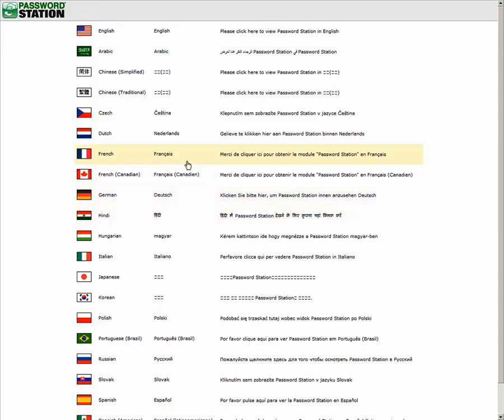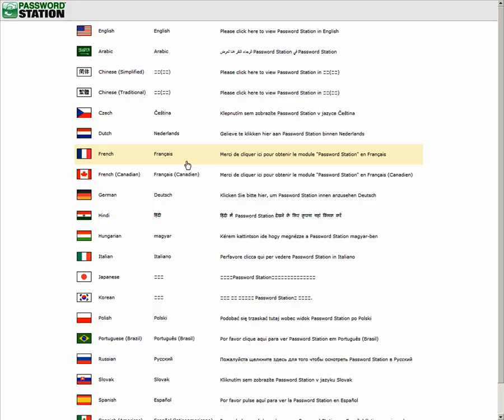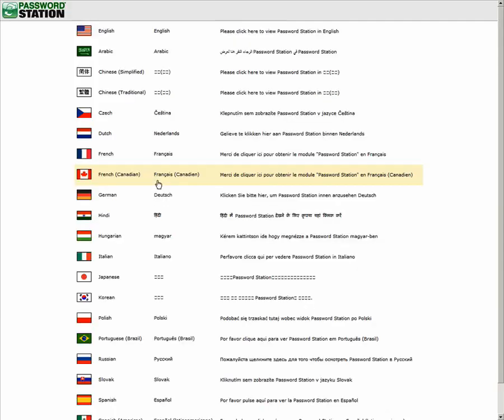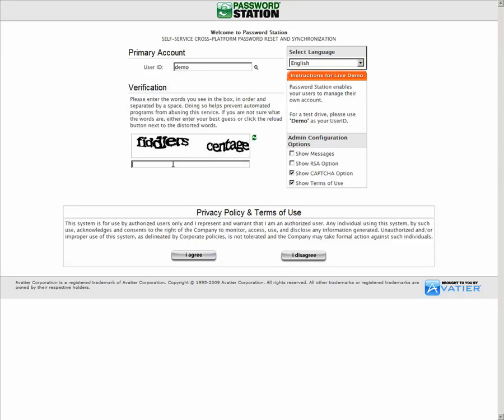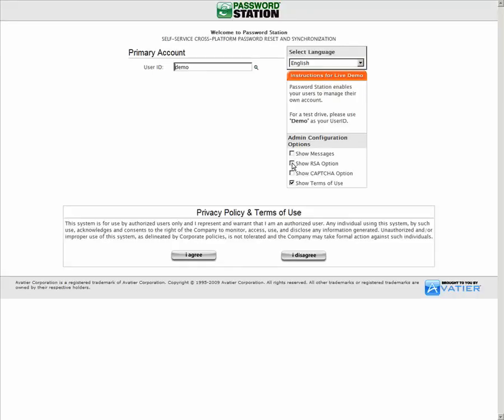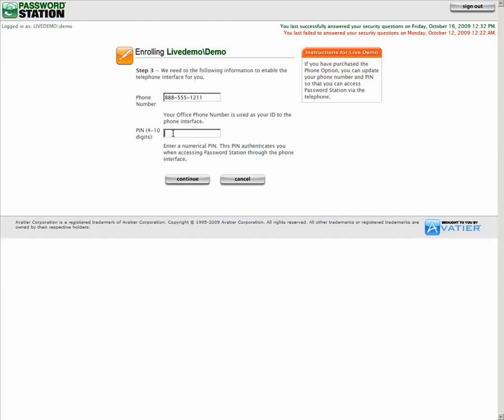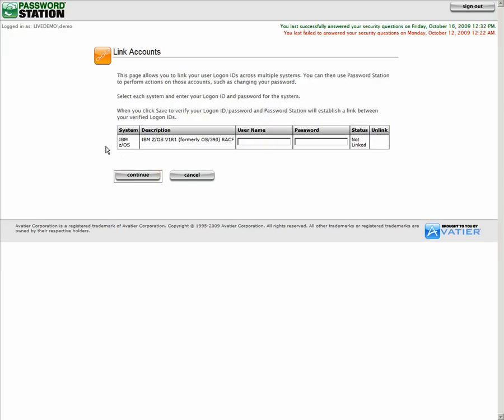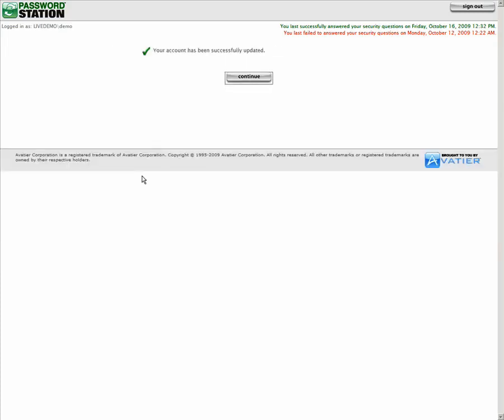Password Station Self-Service Password Reset Enrollment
Using Password Station, employees, partners, and customers, can reset their password using a web browser, automated telephone system, and desktop kiosks without calling your help desk call center. This demonstration shows you how quickly and easily your organization can enroll and begin using Password Station to save you money.

Avatier designs and develops industry leading identity management enterprise solutions for user provisioning, access certification, enterprise risk management, and self-service password reset software.